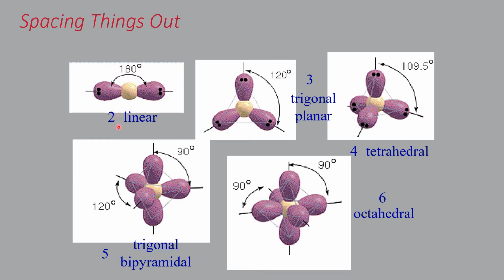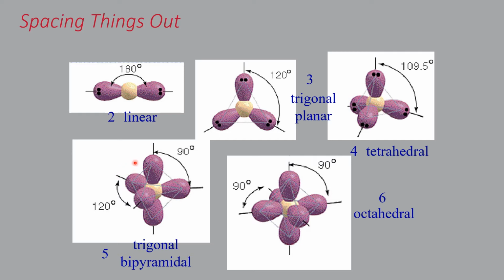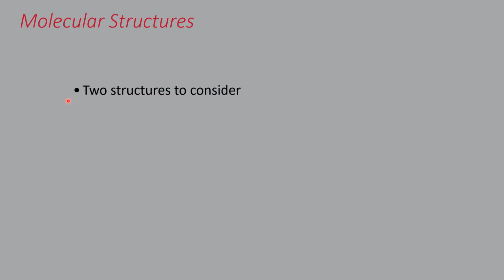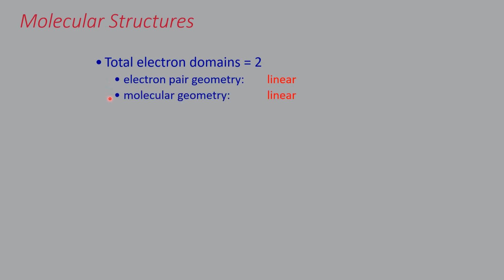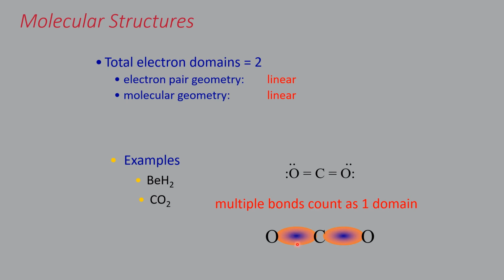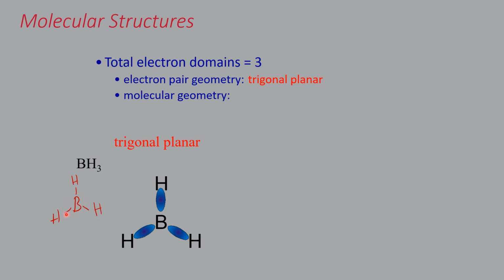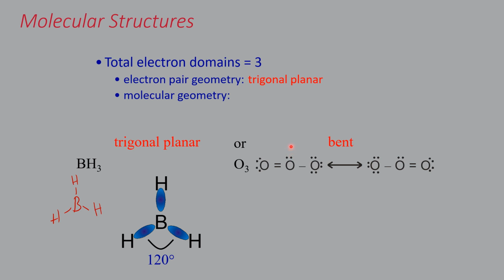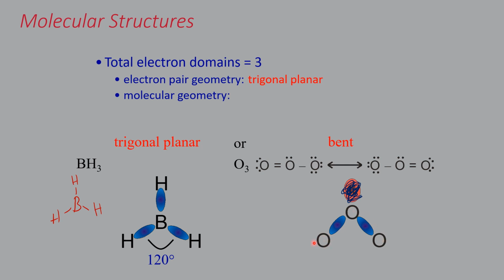chem 1215 lec23b s20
CHEM 1215 "Lecture 23b" Molecular Shapes 2